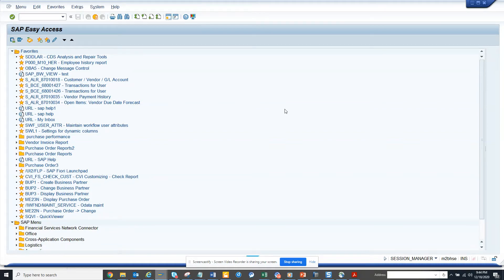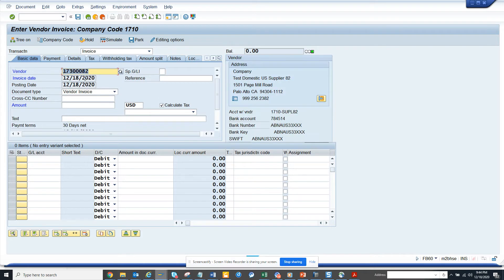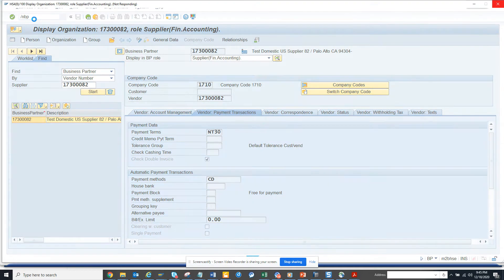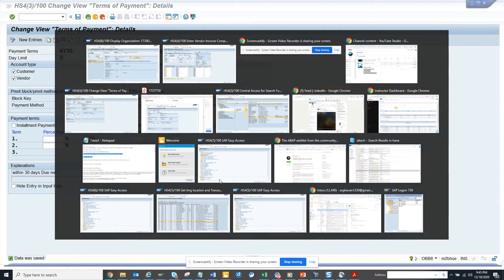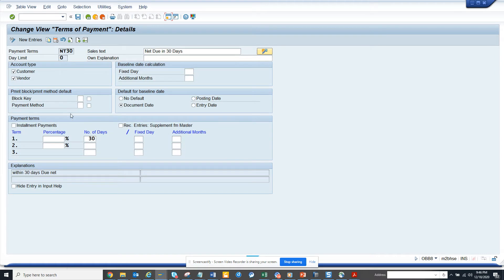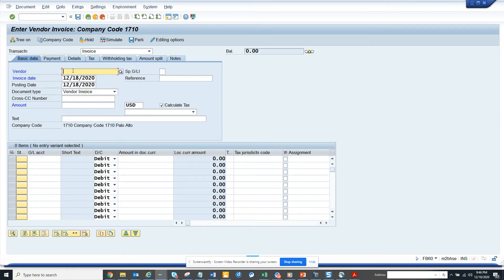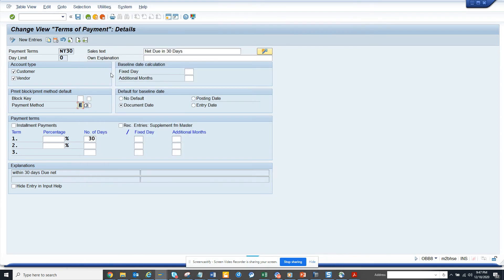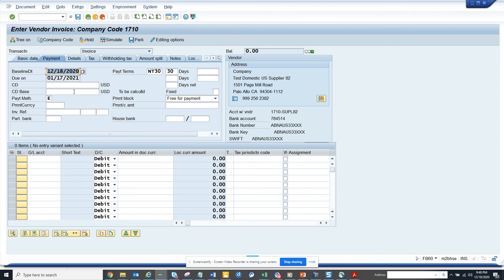SAP FICO: How to maintain Payment Method Defaulted based on Company Code in Vendor Invoice?